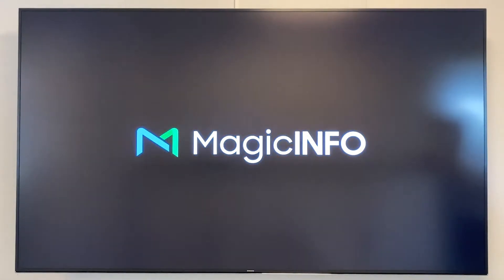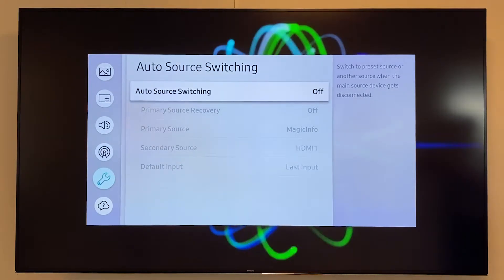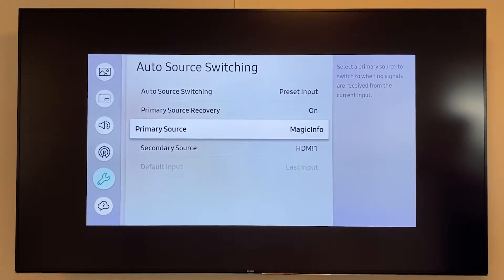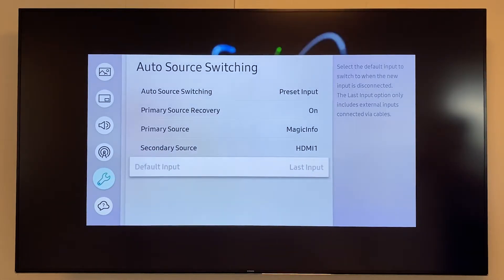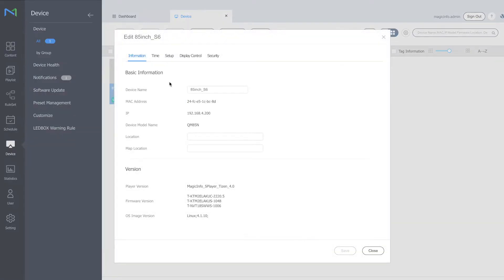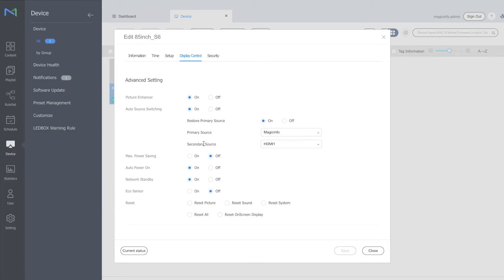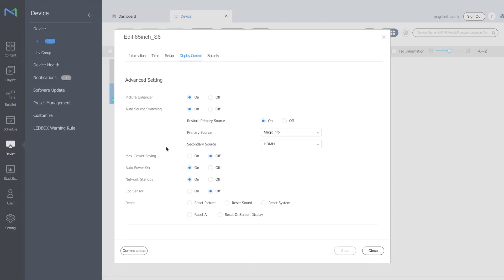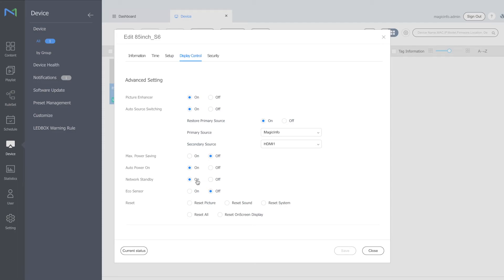MagicInfo Services shows how to enable auto source switching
MagicInfo Services shows how to turn on the auto source switching. This will allow your devices to go back to the primary source you choose. Whenever HDMI or USB sources have been used and unplugged, the device will make the transition back to the set source.